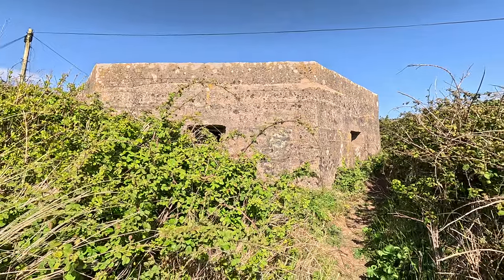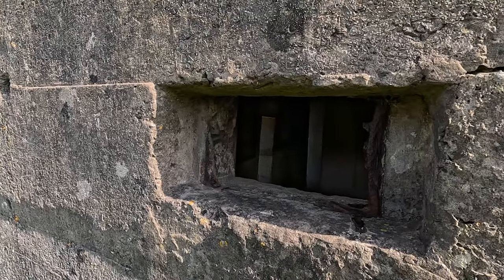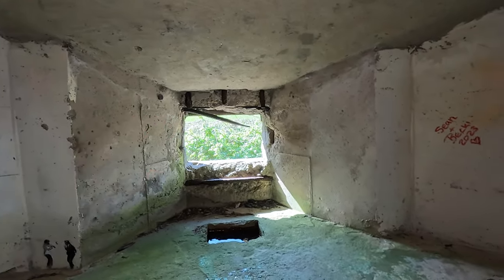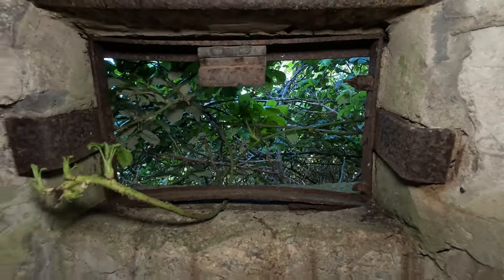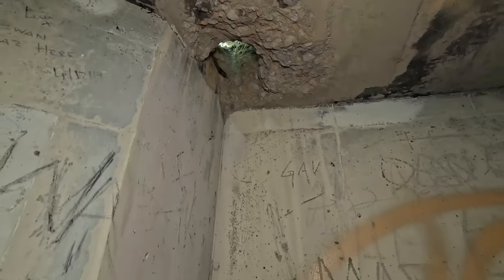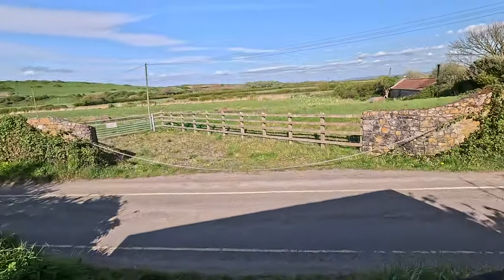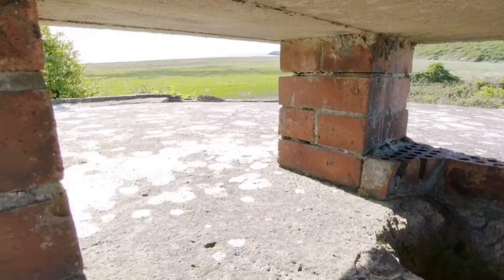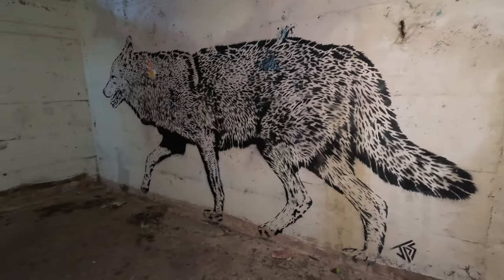A gentle introduction to pillboxes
In this short video, I explain the events leading up to the construction of thousands of concrete pillboxes around the British coast. This will be the first in a series of videos delving deeper into pillboxes; their concept, design and tactical use.
The pillboxes shown in this video are located at Sandy Bay in Somerset. All three are publicly accessible and can be entered at your own risk.